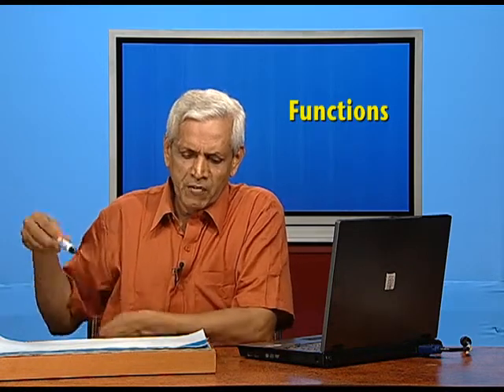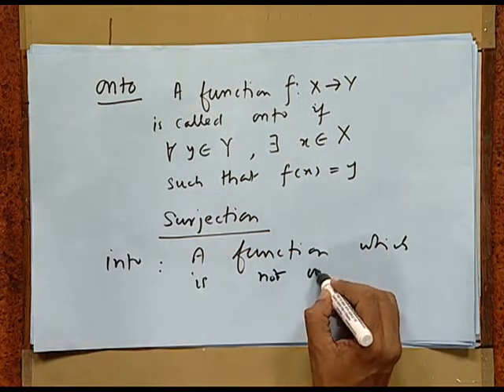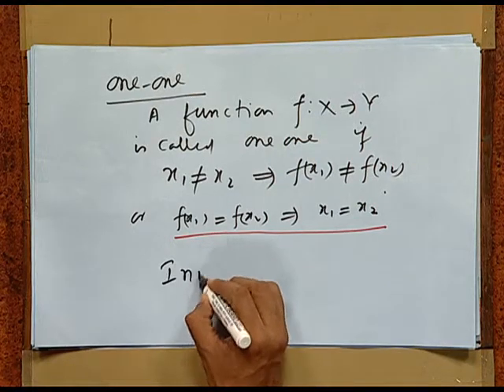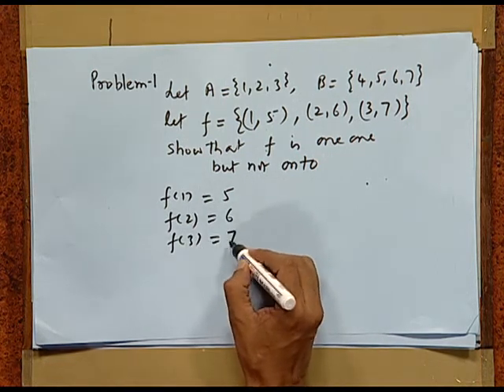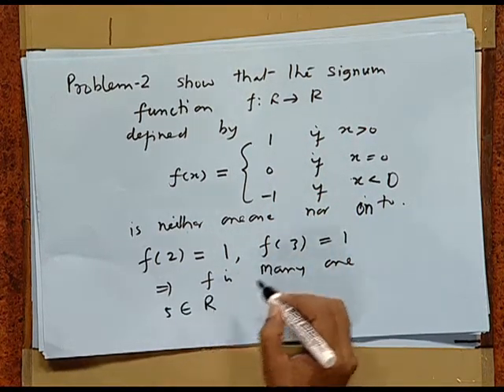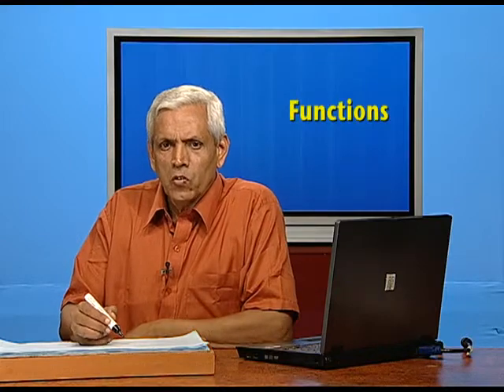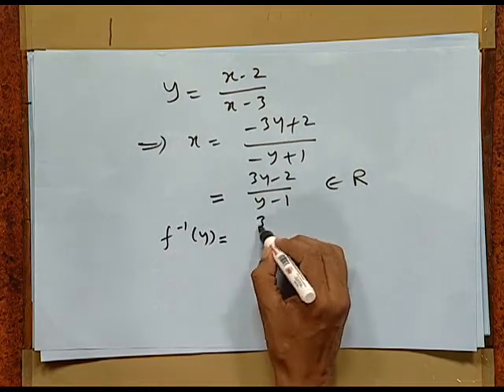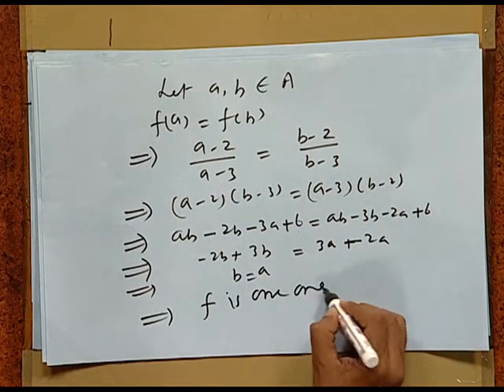CBSE Class 12 Mathematics ( गणित ) - Relations and Functions Types of functions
Mathematics ( गणित  )
Relations and Functions , Types of functions ( सम्बन्ध और फलन , फलन के प्रकार )